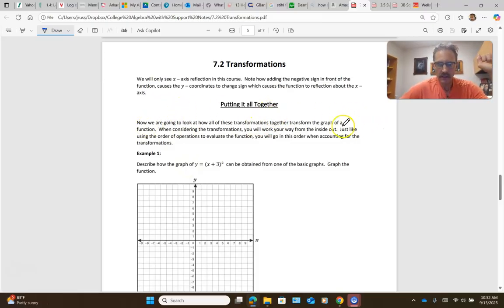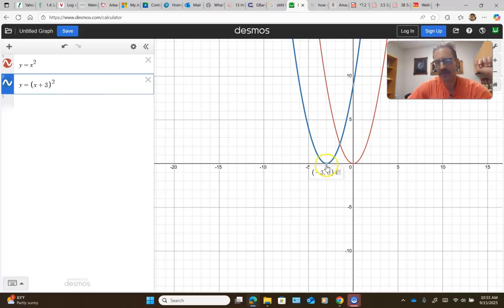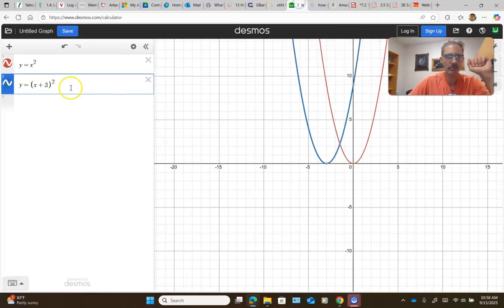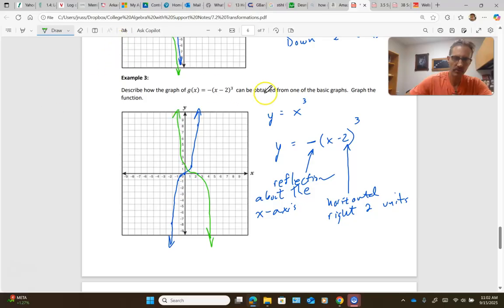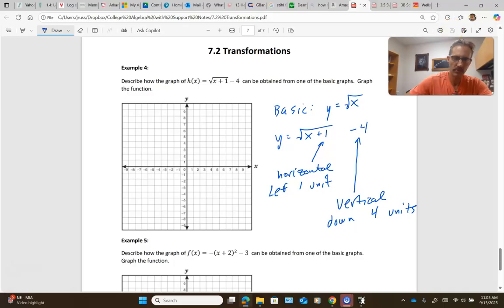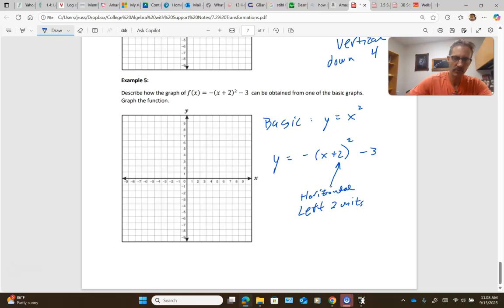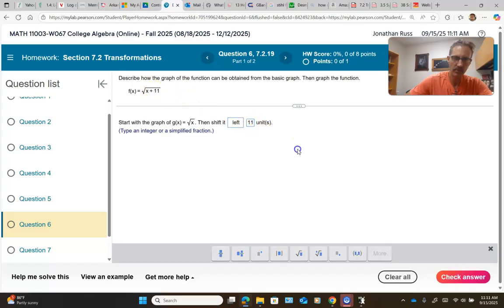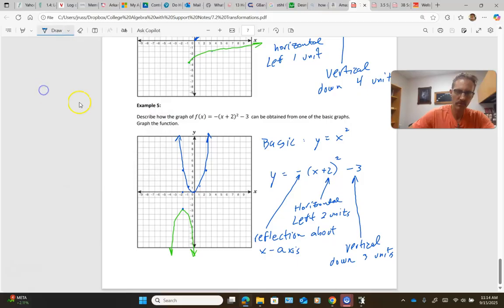7.2 Transformations Part 2